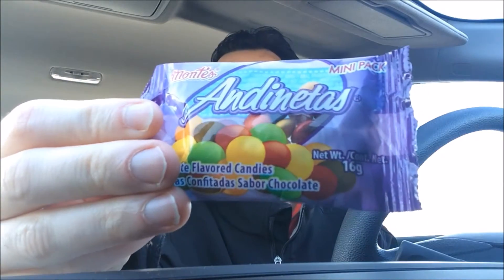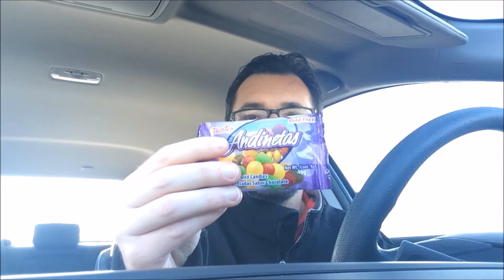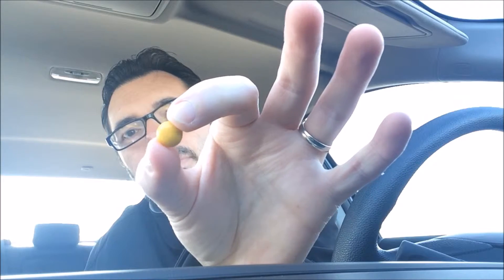Munchpak Snack Review: Montes Andinetas Chocolate Candy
From Mexico. Not much chocolately about these m&ms knock offs...a little too rich.